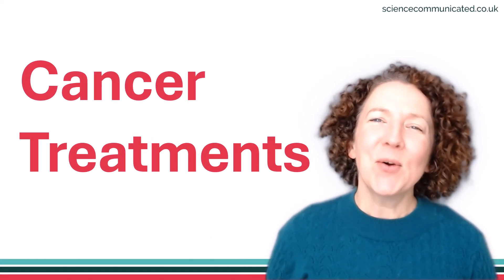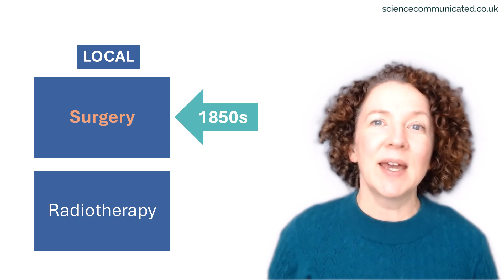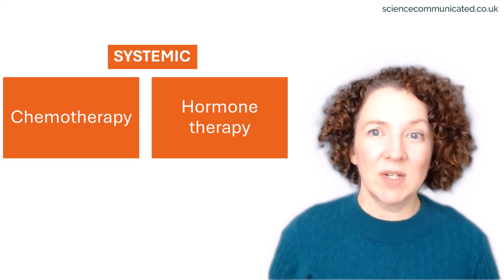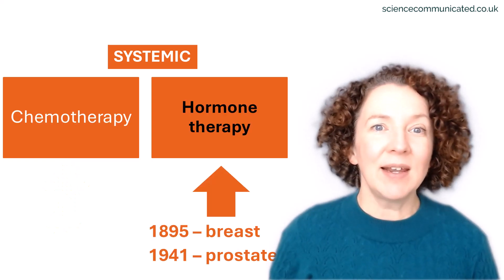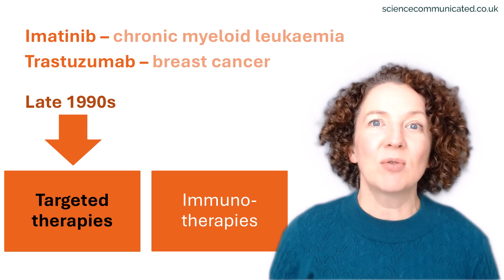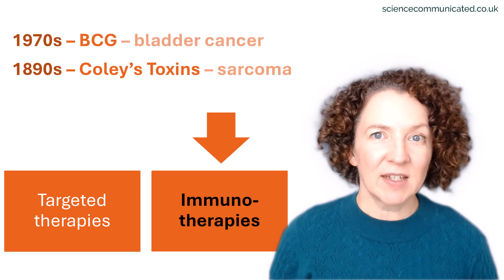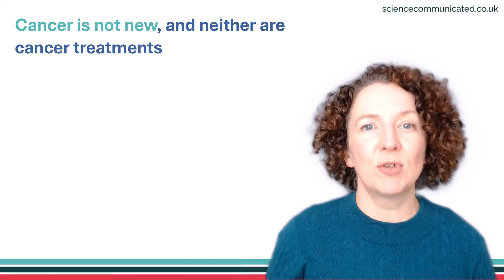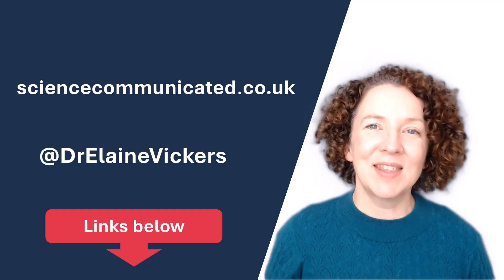Introduction to cancer treatments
My name is Elaine Vickers, and this is my Cancer Treatments video series. In this video, I provide an overview of the main treatment types, which I’ll divide into two groups: local treatments and systemic treatments.

I'm an independent cancer educator, aiming to provide clear and easy-to-understand education for cancer professionals.

Watch the whole Cancer Basics playlist:     • Cancer Basics

See my website for a list of the courses I offer

Check my diary to see if there's a course you'd like to book onto

My book, A Beginner's Guide to Targeted Cancer Treatments and Cancer Immunotherapy